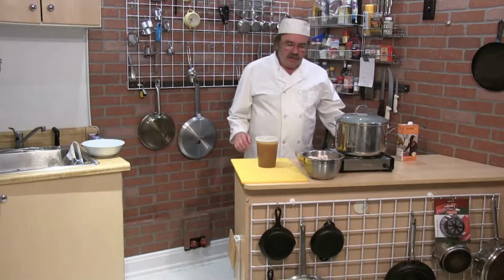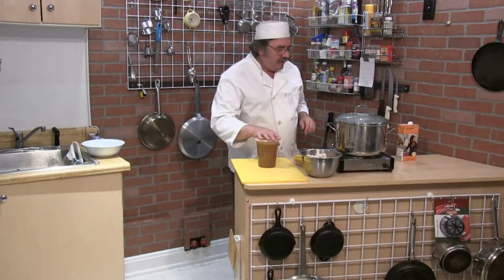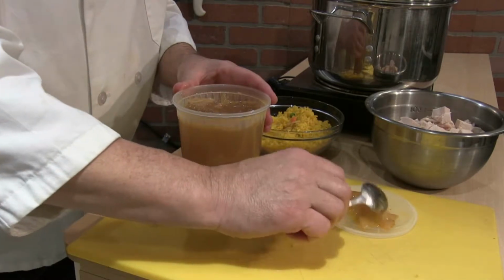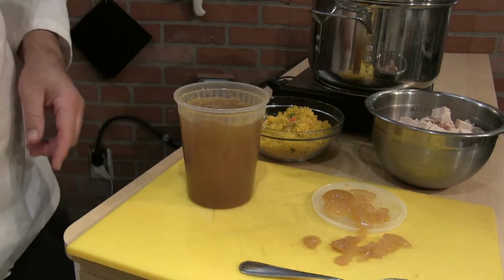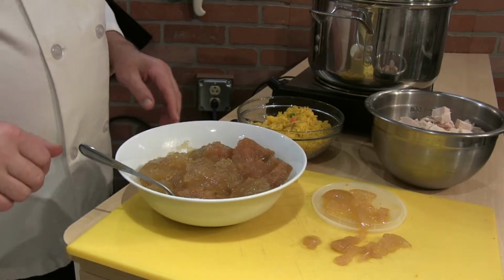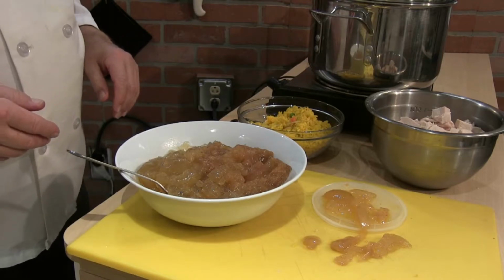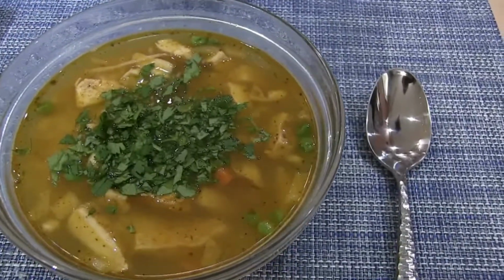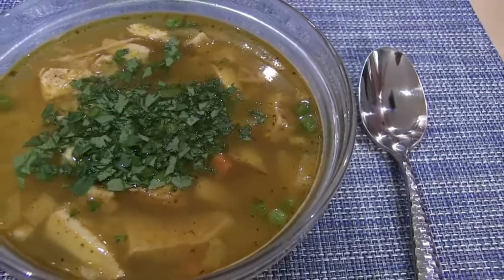Homemade Chicken Soup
This is homemade organic chicken soup using homemade organic chicken stock!